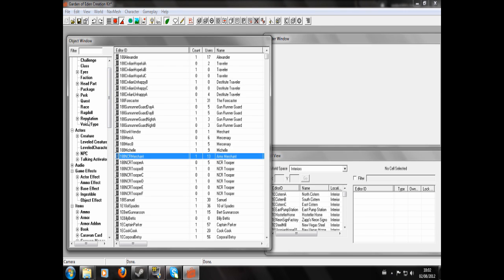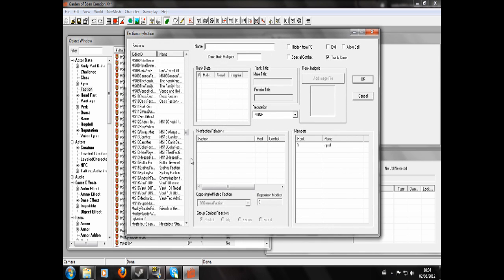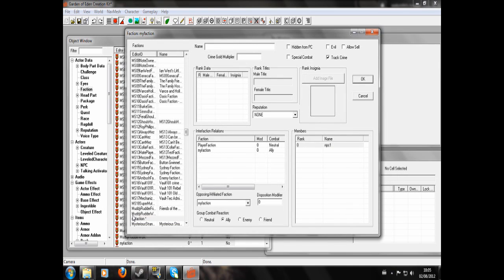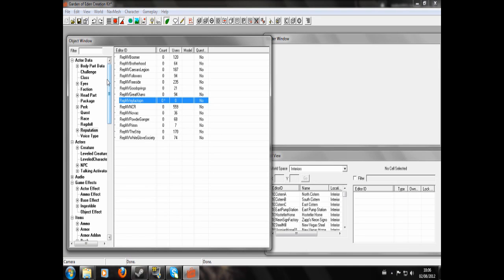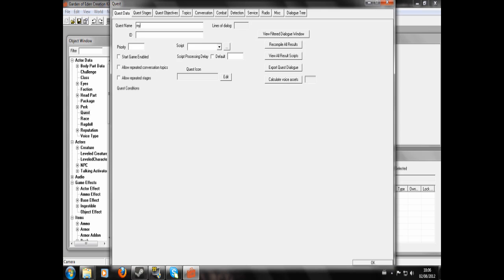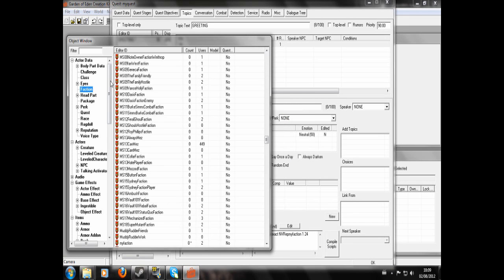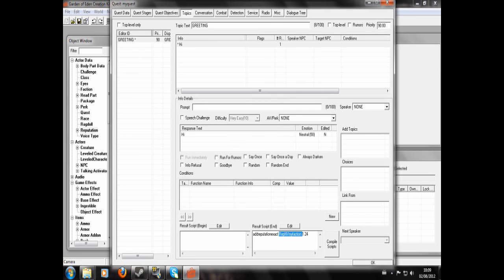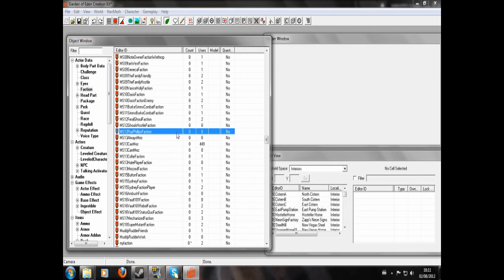GECK Tutorial - Factions/Reputation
In this tutorial I go through how factions and reputation work